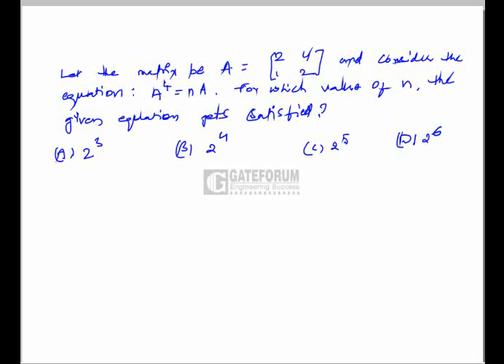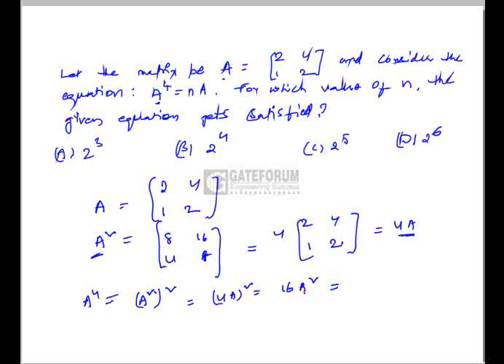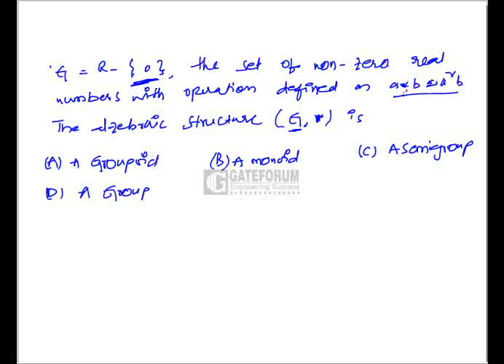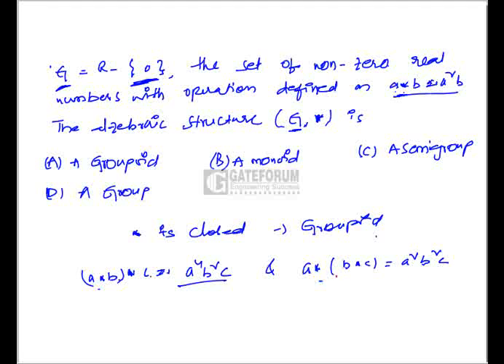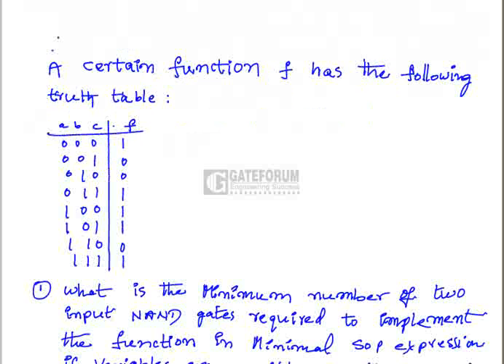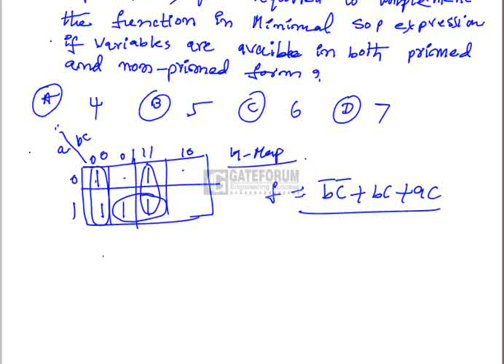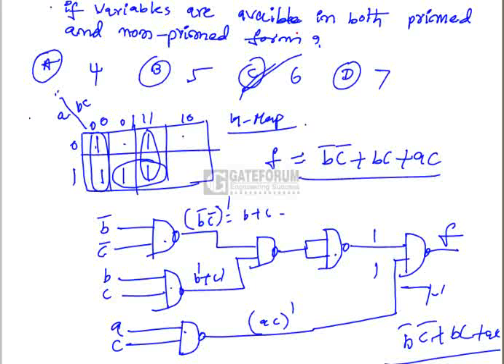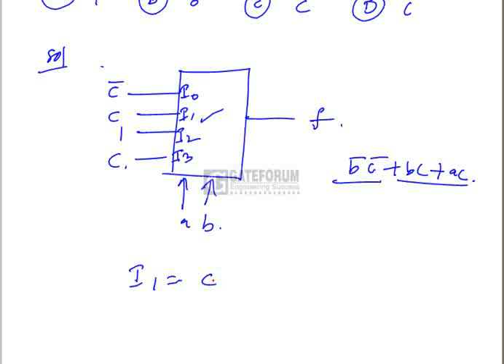Gateforum_TarGATE-CS-2203-46-49_TestDiscussions.flv